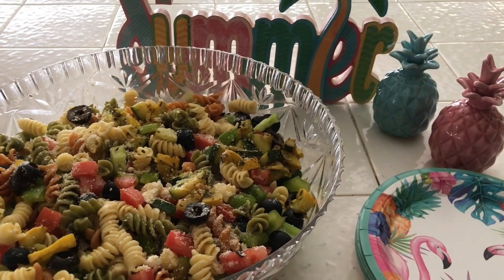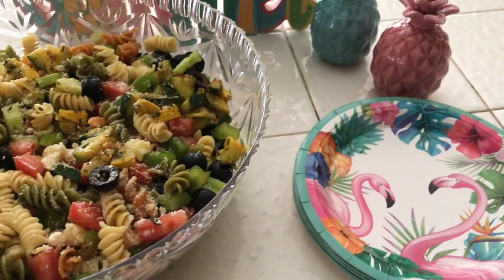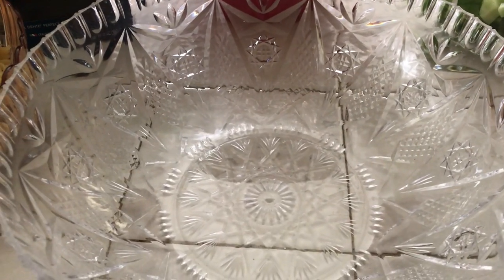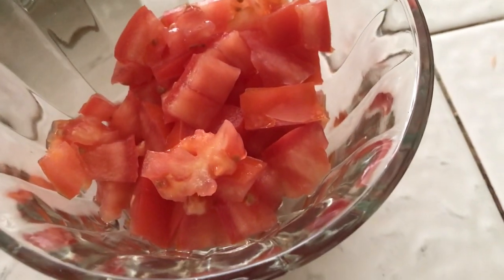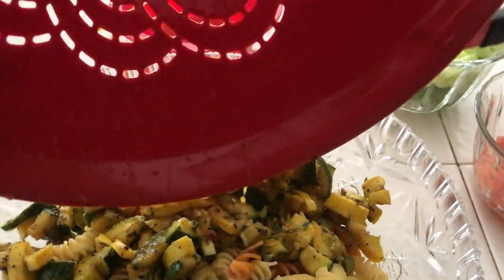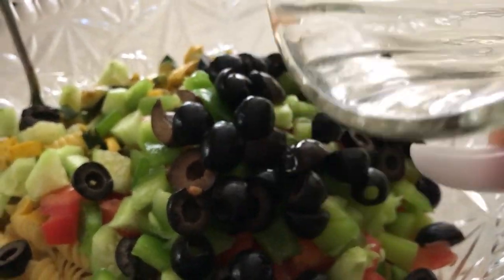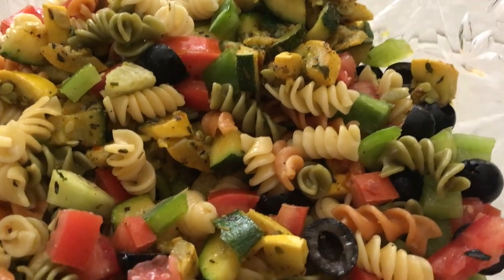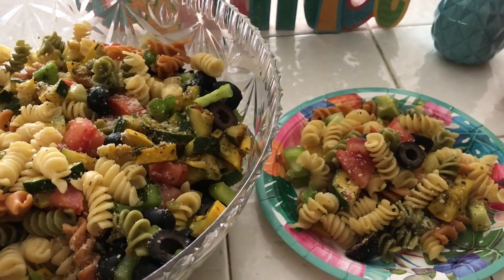SUMMER (EATS) COLLAB HOSTED BY ELE/CWC/MFM 2019 summer(eats)collab2019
summereatscollabhostedbyele/cwc/mfm2019

Hi everyone! Today is Part 2 of the summer sips, eats, & sweets collaboration. This is hosted by Easy Living with Elle, Create with Cindy & MultifacettedMe w/SFB. I hope you enjoy my summer pasta salad.
Please be sure to visit all of the participants by clicking the playlist below and the hostesses channels. xoxoxo - Liz

HomeDecoratingwithLiz
39341 Thames Court

A Special Thank you to the hostesses for hosting this collaboration.

Thank you to you all for watching and supporting me and this channel. I appreciate all of your love and support. Take care and I'll see you next Saturday on Part 3.

Be Blessed.